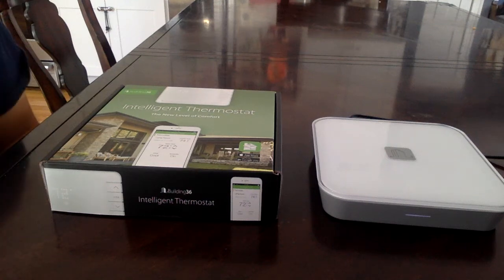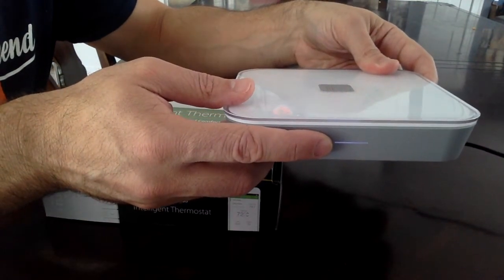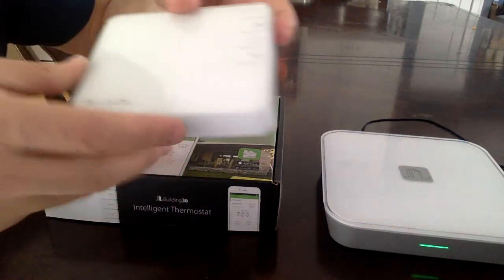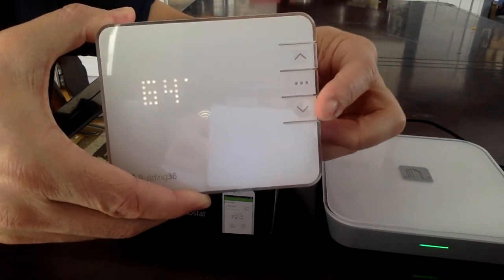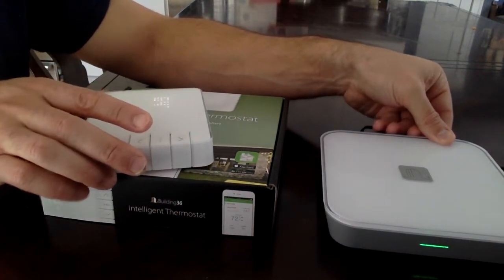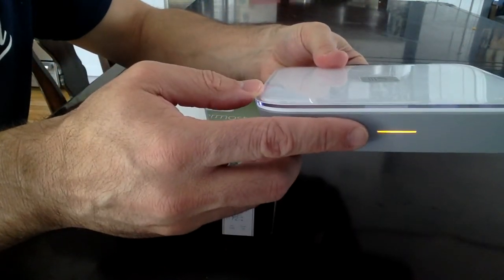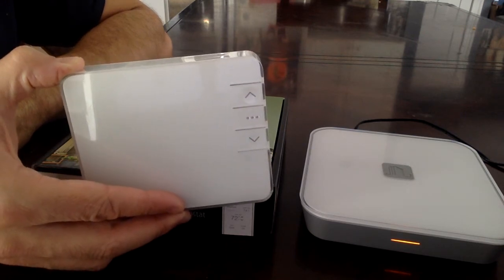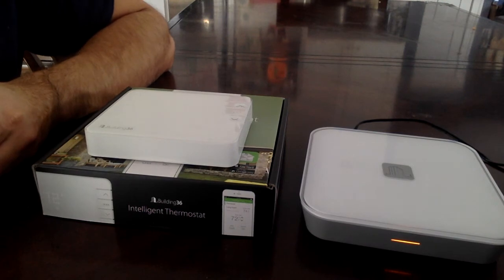Pairing and Un-Pairing the Building36 Smart Thermostat with Cellular Gateway | ePropertyCare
This video shows you how to pair and un-pair the building36 smart thermostat with the building36 cellular gateway. Pairing should be done when the thermostat is mounted to the wall, so bring the modem (has battery power) over to the thermostat to conduct this operation. If unsuccessful, repeat the process by un-pairing the thermostat and re-pairing it.